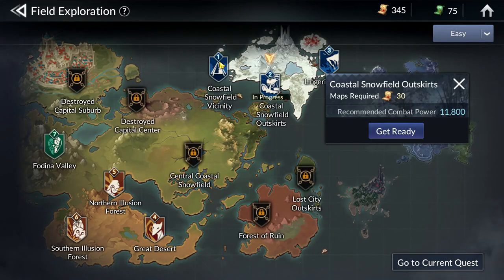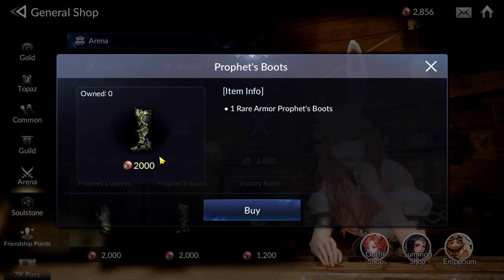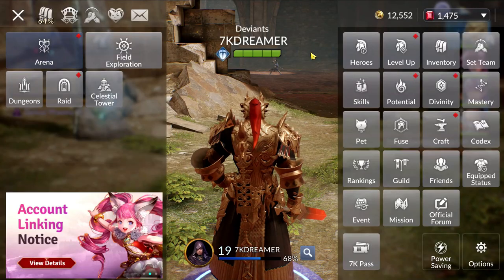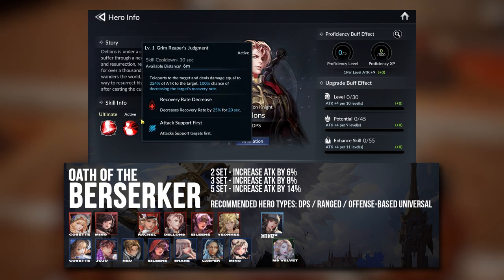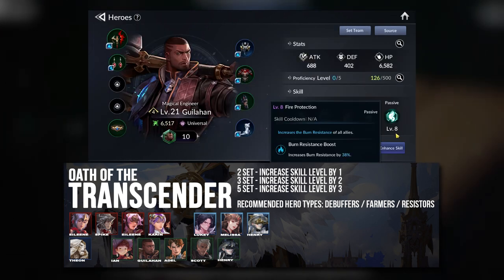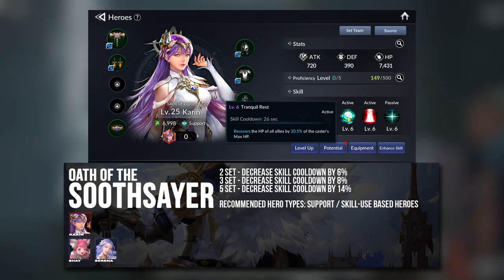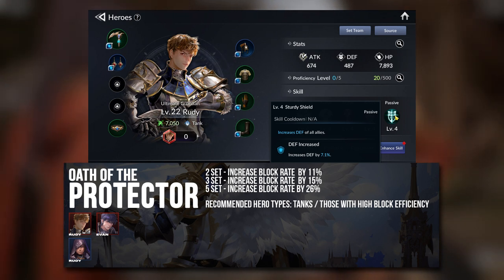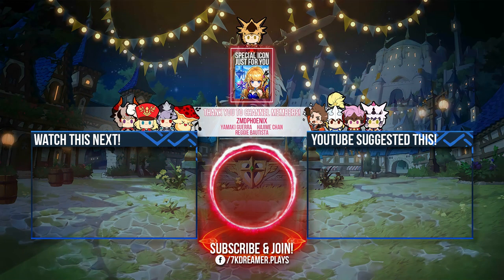ALL-YOU-NEED-TO-KNOW EQUIPMENT GUIDE! | Seven Knights 2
Equipments are a very important part for the beginning player! So here's a quick crash course on how to get gear, upgrade gear, and how to equip them well!

0:00 : Introduction
0:34 : All the places you can get gear from!
3:15 : How to Improve your Equipment (and Account CP)
5:54 : Gear Sets and How to Best Equip Heroes!